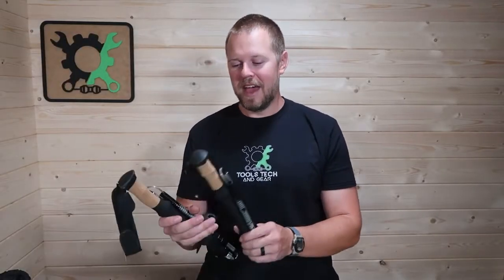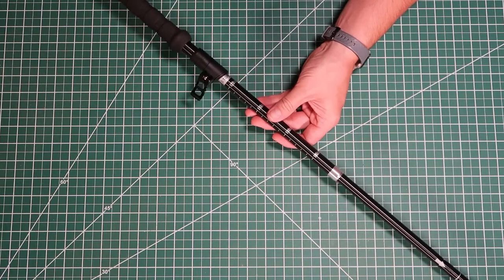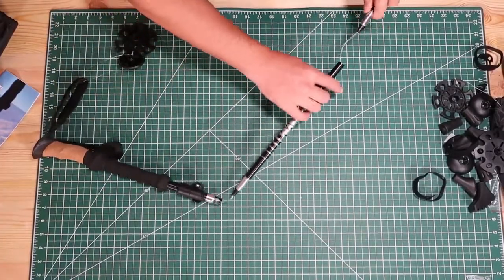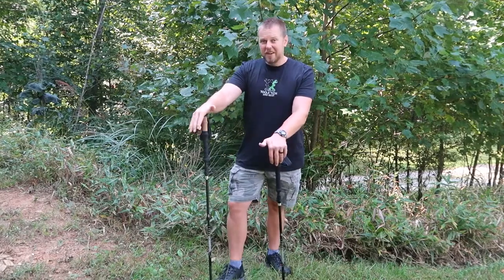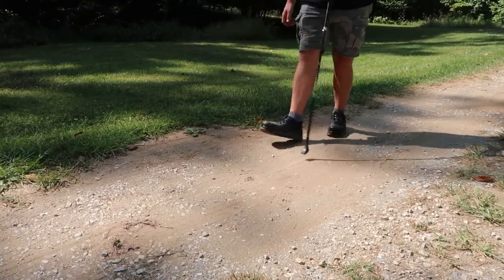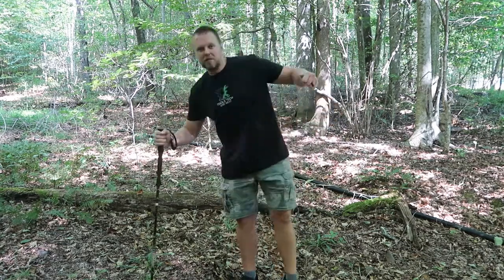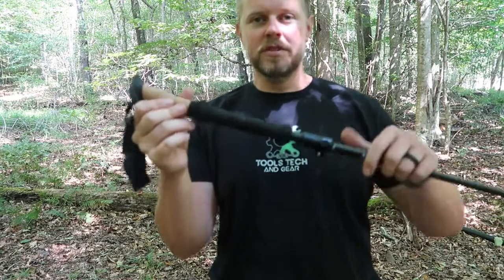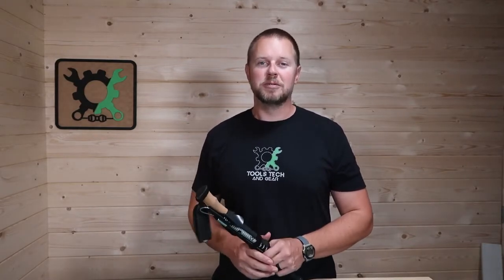Ayamaya Folding Trekking Poles 7075 Aluminum Combination Lock Mechanisms for Hiking Camping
Thanks for Tools Tech And Gear's  video of reviewing AYAMAYA Trekking Poles

[3 IN 1 Lock System - Quick, Easy and Durable to Use] - These collapsible trekking poles combine quick flip lock and quick pop up metal button,upon quick flip lock enable to lock tight in the lateral direction, middle metal button lock enable to lock tight in the longitudinal direction, firmly keep the walking poles in place and prevent them from sliding down.Using high strength steel rope to connect each section, durable enough support you during all your adventures.